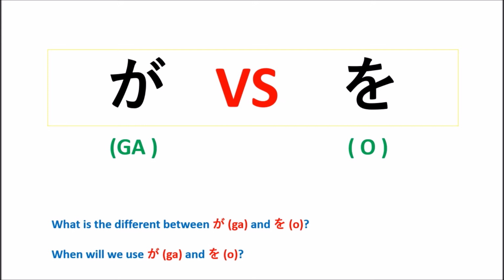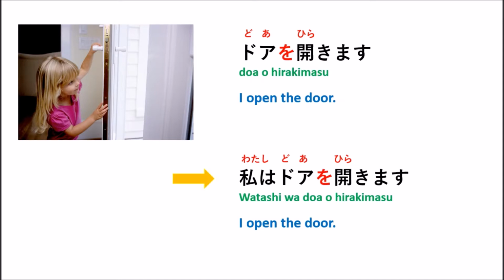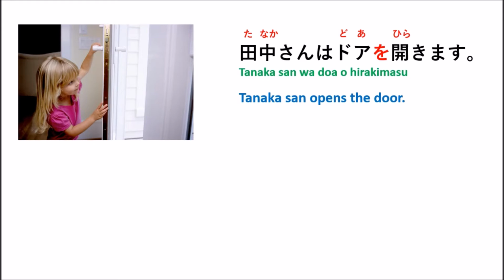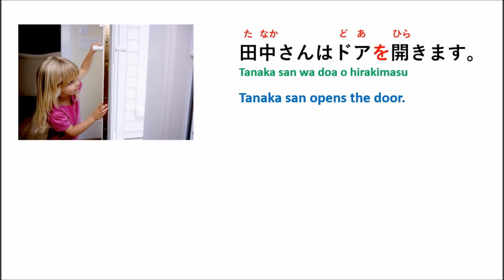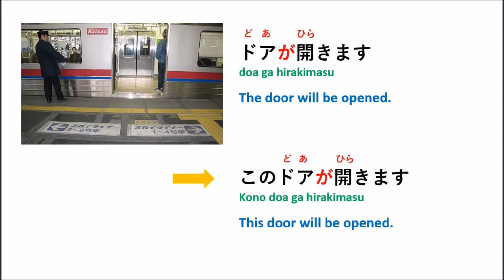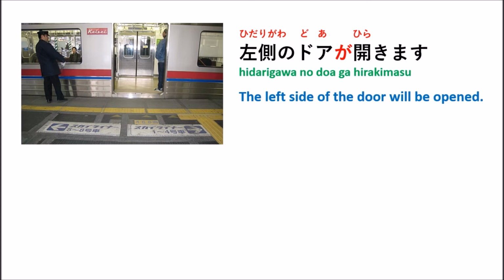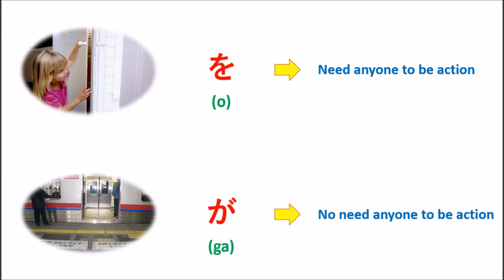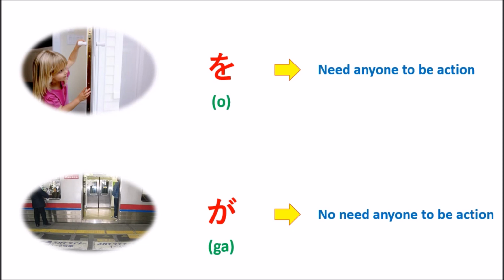How to use が (ga) and を (o) in Japanese.